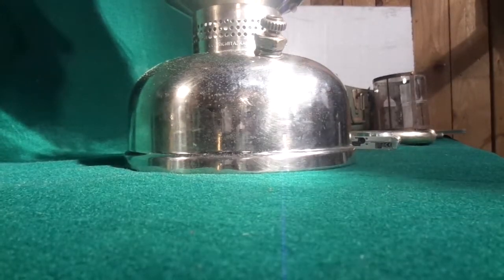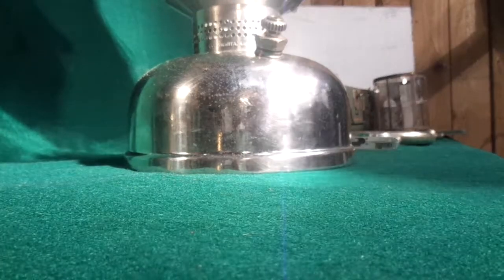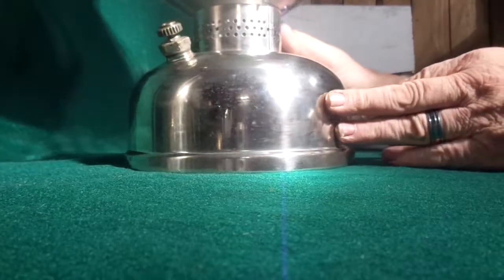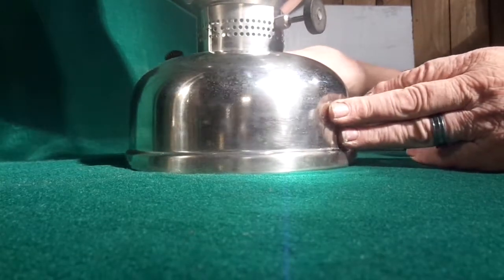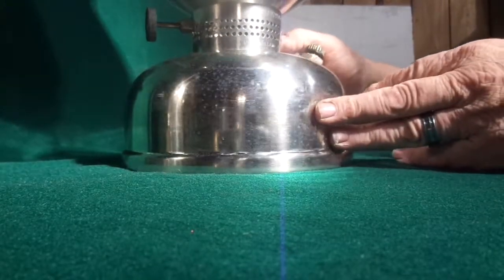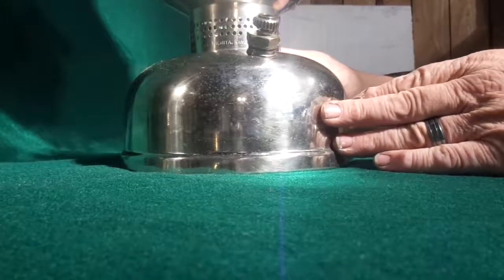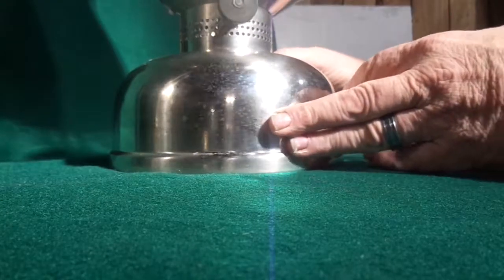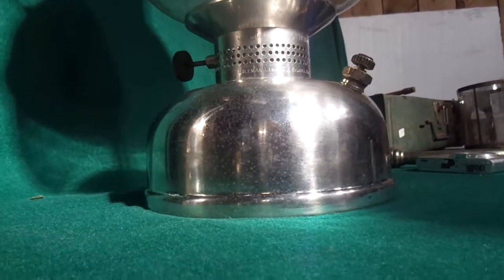I see no dents coleman arc lantern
Pictures worth a thousand words so if I say No Dent-- this video must speak volumes-- looks good to me Camp Wounded Dog Auctions, ebay 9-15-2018